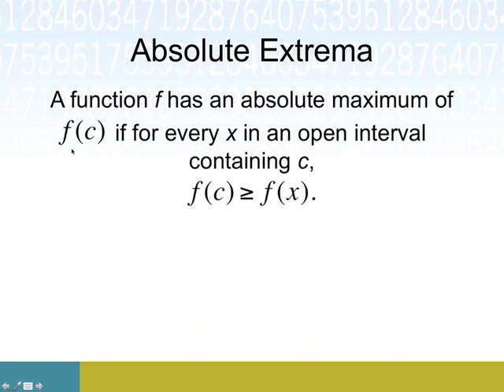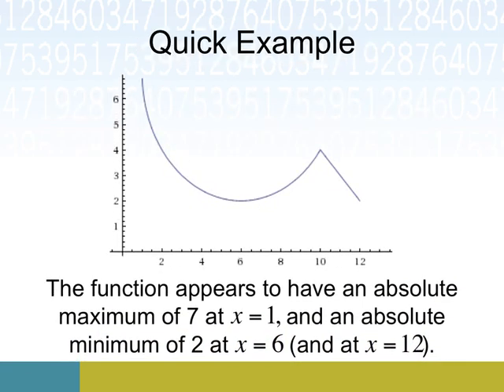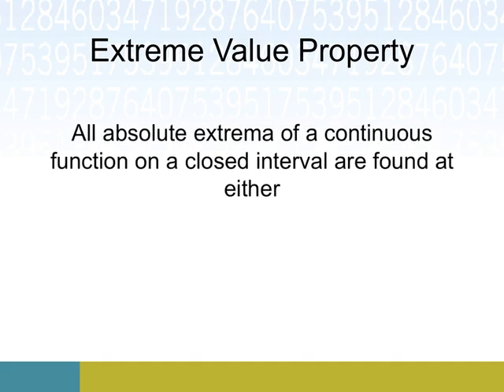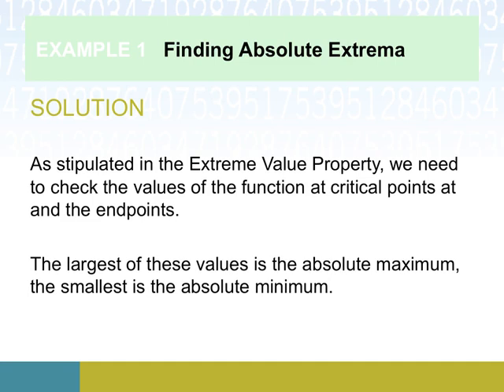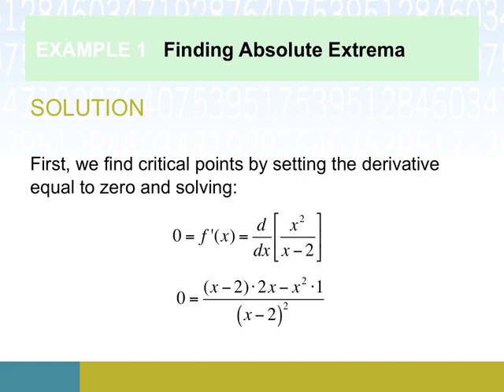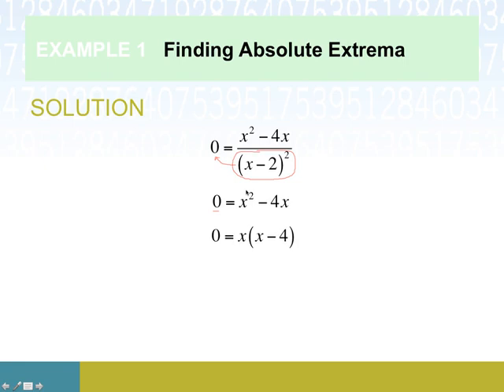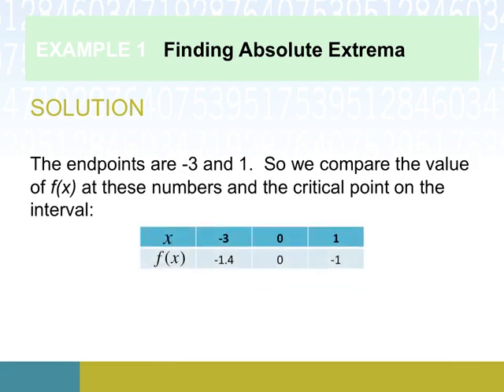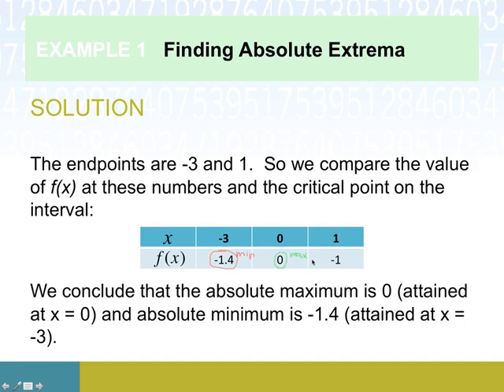Finding Absolute Extrema (Applied Calculus, Section 3.4 part 1)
Find maxima and minima of functions on a closed interval.